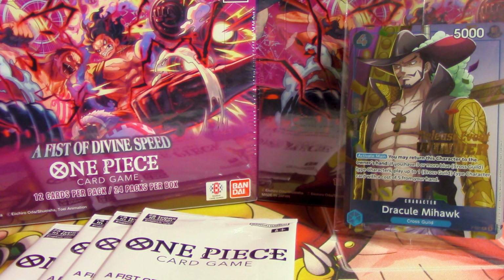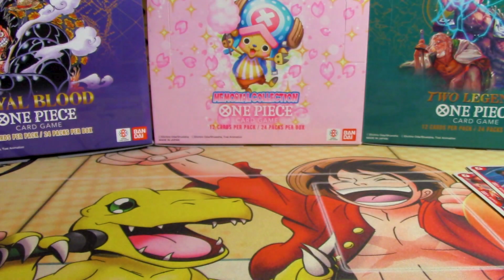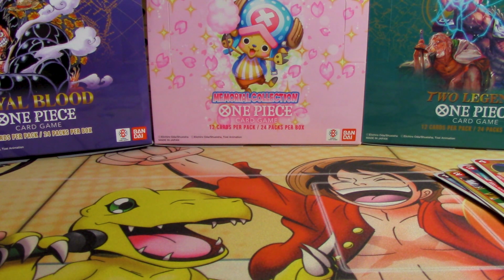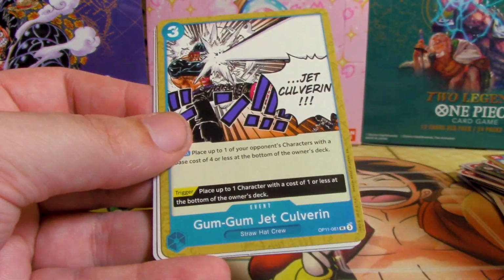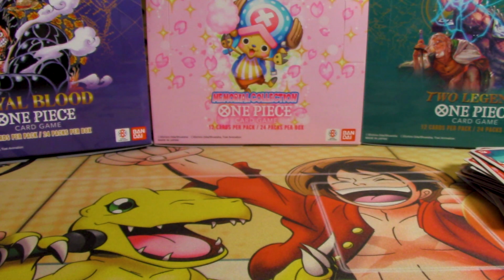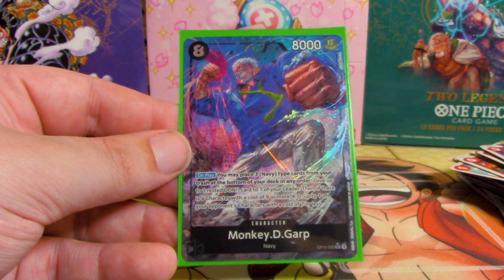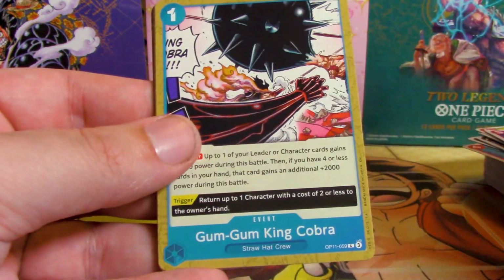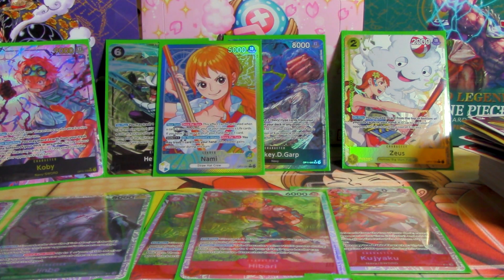The Cake Box! One Piece Set 11 Unboxing!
I'm trying a new thumbnail, let me know what you think.